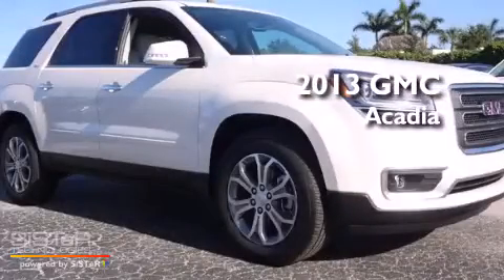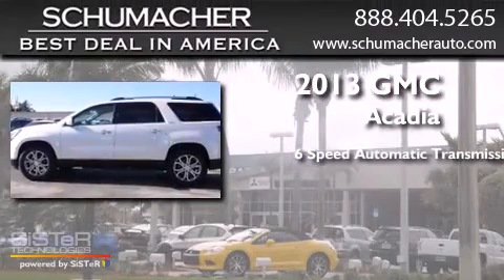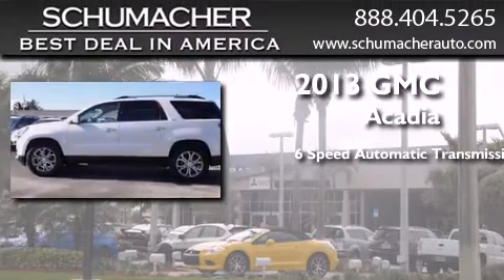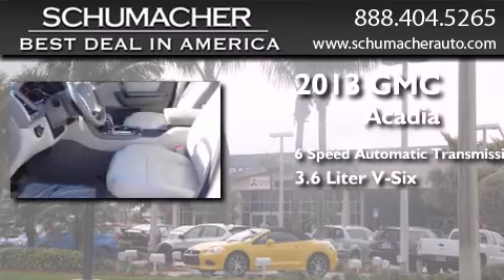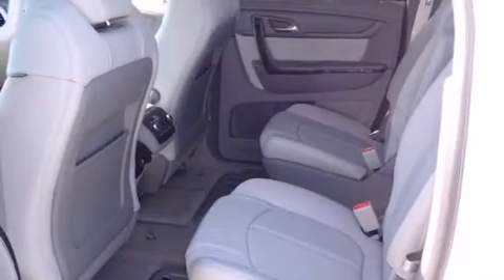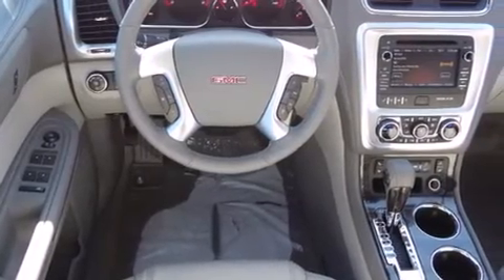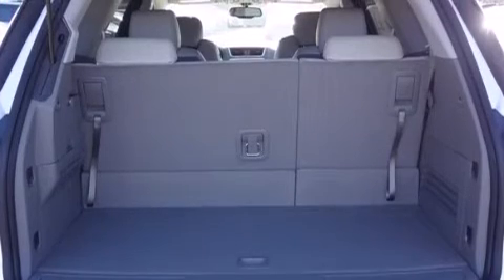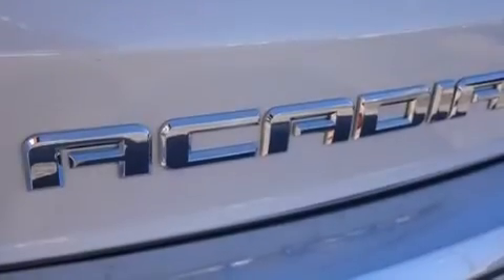2013 GMC Acadia Port St. Lucie FL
We have been honored to serve the West Palm Beach FL area , we promise that your experience at our dealership will exceed your expectations ! Year : 2013 Make : GMC Model : Acadia Engine : 3.6L V6 Trans . : Automatic 6-Speed Exterior : White Miles : 12 Interior : Light Titanium Stock : G013377 Schumacher Auto Group 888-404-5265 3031 Okeechobee Blvd West Palm Beach , FL 33409